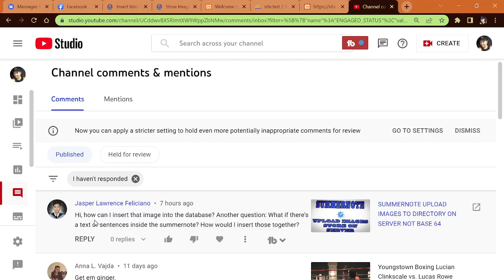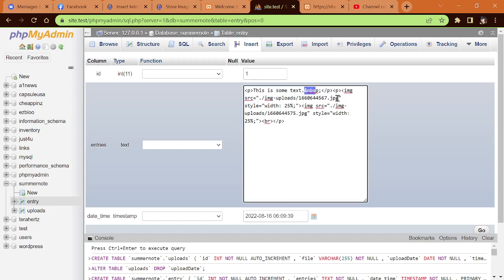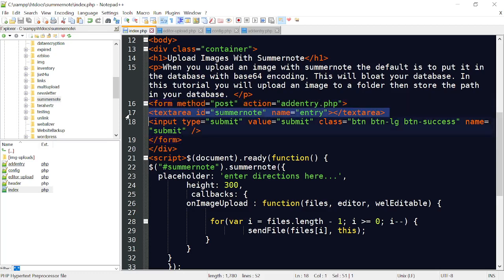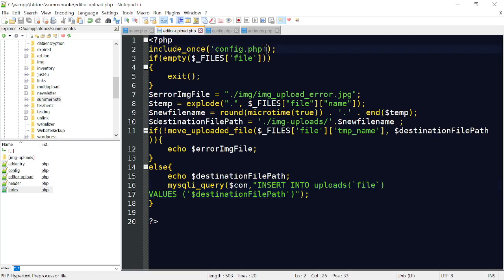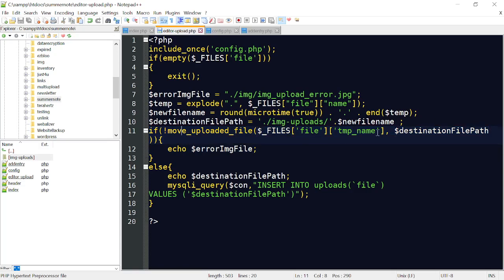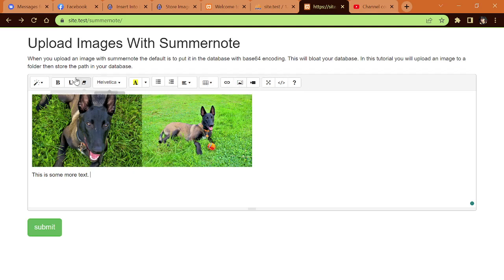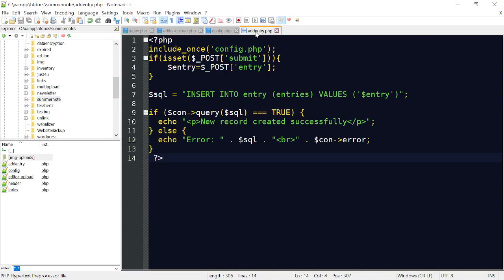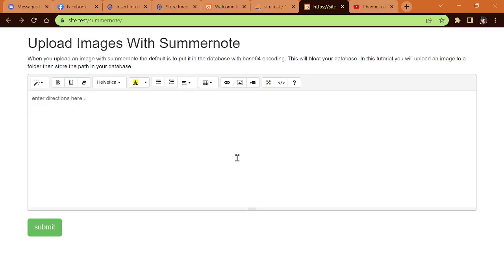Summernote How To Store Images and Entries in MySql Without Base 64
00:00 Overview
00:38 Example of it working
01:11 Examine Database Entries
01:45 How code works
07:50 Database Structure

In this tutorial, we will show you how to store images and entries in MySQL without base 64 encoding. Base 64 encoding will bloat your database. The way I show you how to do it here will not bloat your database. You can download summernote here, however you do not need to download it for this tutorial.